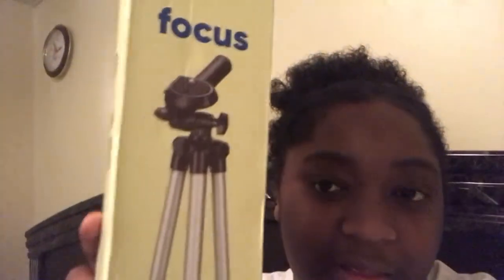A cheap 50 inch tripod review //vlogmas day 3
Today I’m showing you that you don’t need a whole a lot of money to start a YouTube channel with this cheap 50 inch tripod